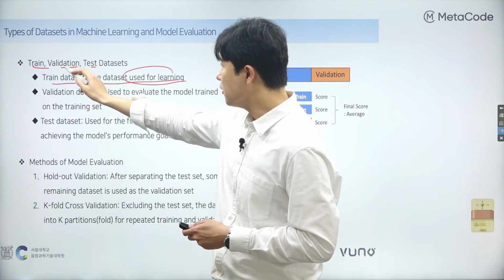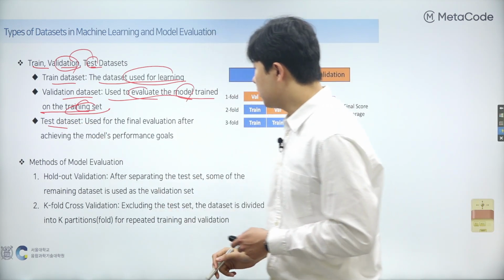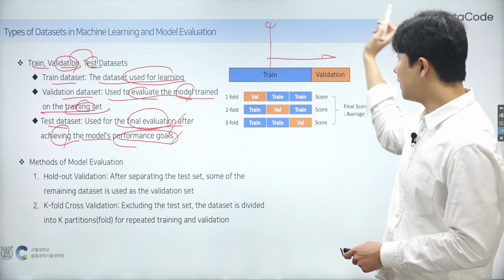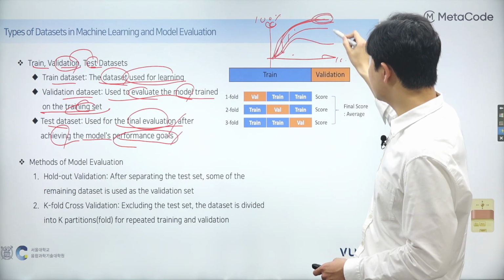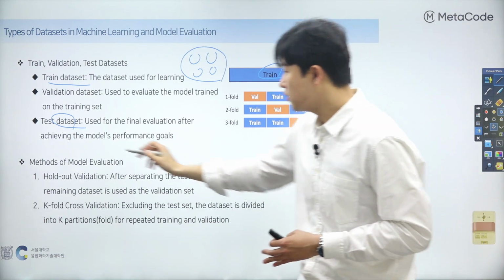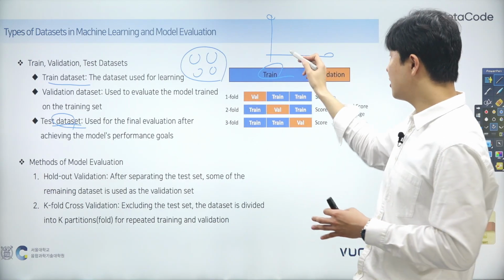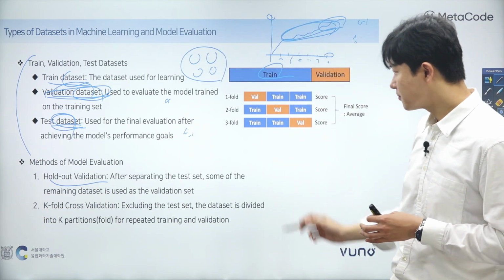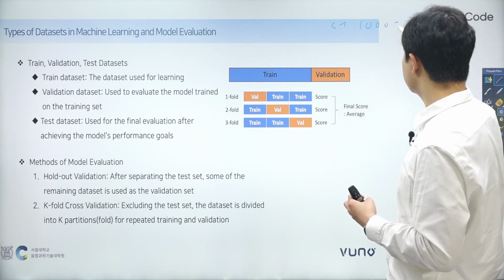Why Do We Divide Data into Train, Test, and Validation Sets? | Chapter 10. Deep learning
🧠 Welcome to our in-depth examination of Machine Learning Representations in Vision Deep Learning! Today's lecture zeroes in on pivotal concepts crucial for mastering machine learning techniques, especially highlighting the division of datasets and the use of hold out validation in data structuring and manipulation.

00:00:46 Types of Datasets
00:05:47 Analogy for Division of Datasets
00:08:16 Hold out validation